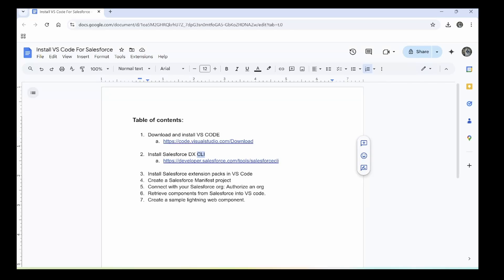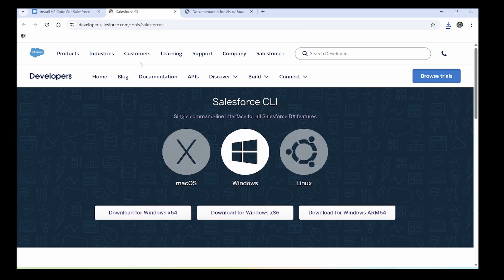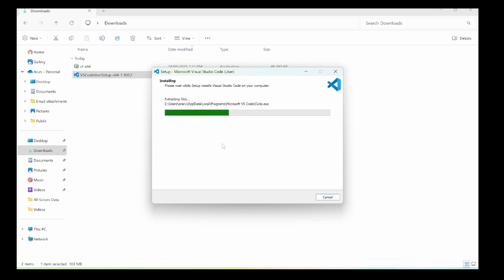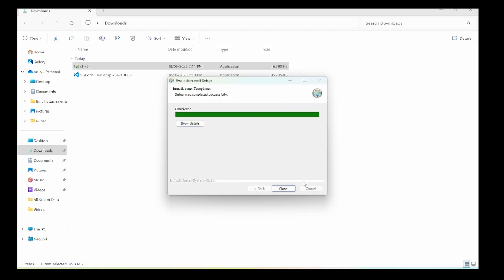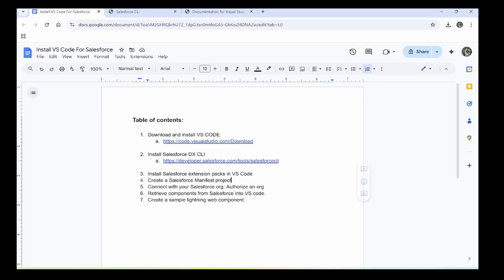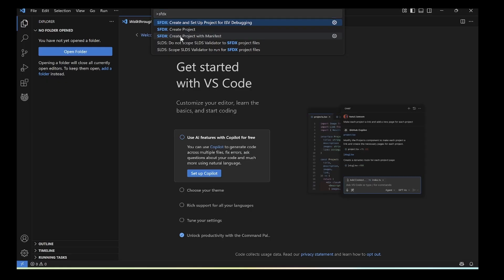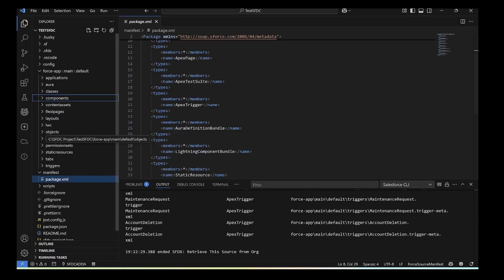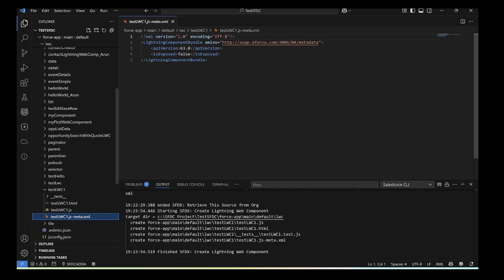How to setup VS Code for Salesforce?| Set up visual studio code salesforce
How to Setup Visual Studio Code for Salesforce | set up visual studio code salesforce
1) How to Install VsCode
2) Install Salesforce CLI
2) Install Salesforce Extension
    ---Salesforce Extension Pack
3) Create project with Manifest
4) Authorize with your Salesforce org
4) Access authiorized org metadata
5) Create a sample lightning web compoenent
6) Retrieve code in VS code